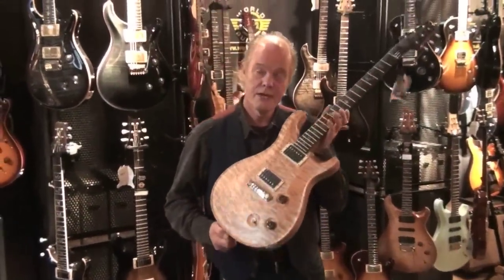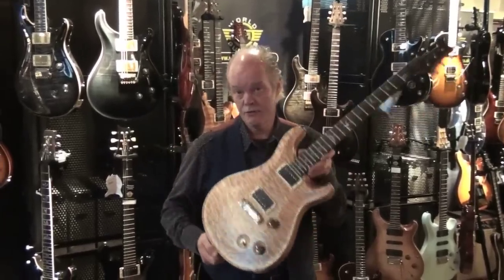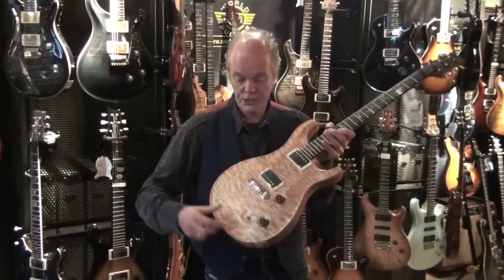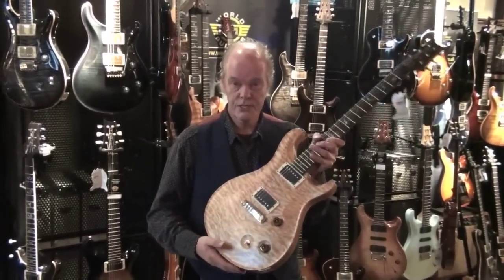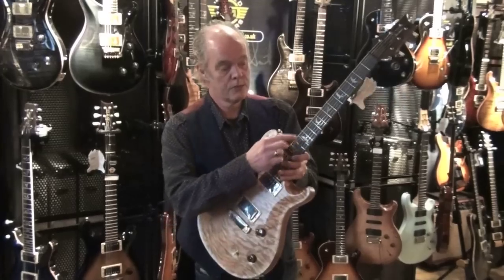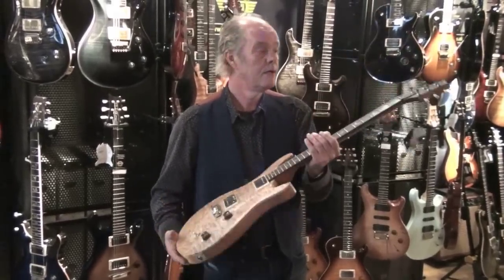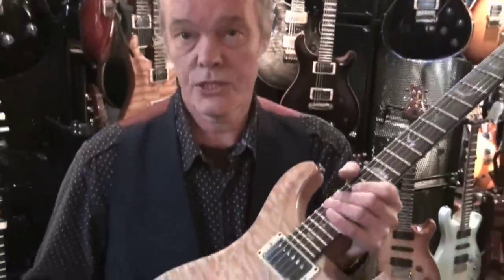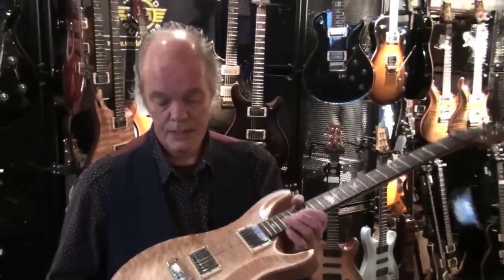PRS 53/10 Movie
1 of only 2 Natural finish models in the UK and we have both!!
Weighs in at just 6.74lb   Very resonant and very sexy!!!
Amazing lower price, retail is £4599 and when they are gone that's it!
Spec'd and approved by Paul himself, 53/10 pickups are the third installment in the vintage inspired series of PRS pickups and sound as warm as their singed appearance suggests.
Paul worked with the PRS Sales Team to create a limited run of guitars around these pickups for their debut. Every aspect of this model, including its thin finish and excellent tone woods, was chosen to enhance the natural sound of these extraordinary pickups.

The 53/10 model utilizes the same PF09 ultra-thin, semi gloss nitro finish that was used on Paul's Dirty 100, which adds to the natural resonance of the wood. Paired with select mahogany backs and Private Stock grade quilted maple tops that Paul had set aside, this 100 piece limited run is truly distinctive.